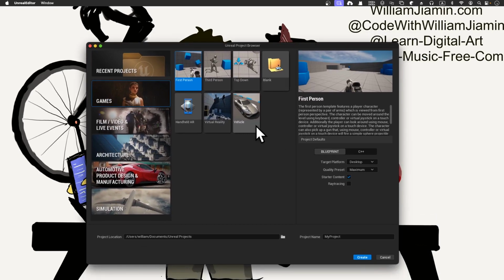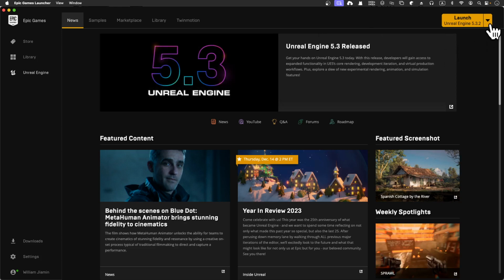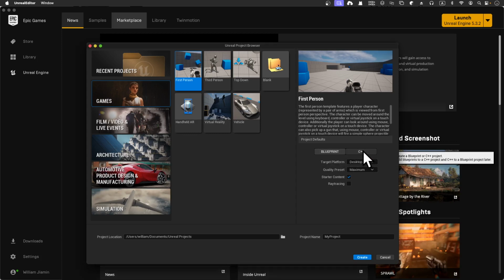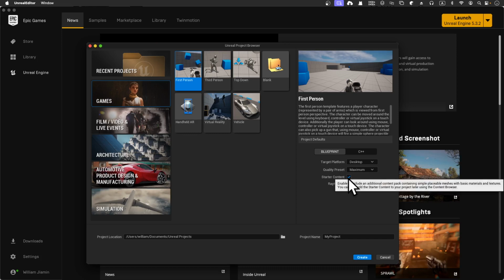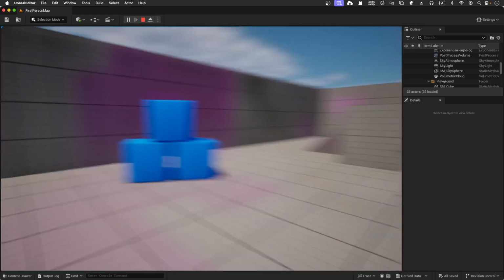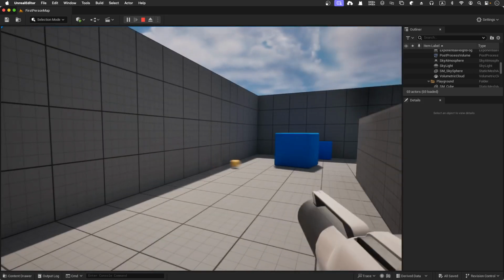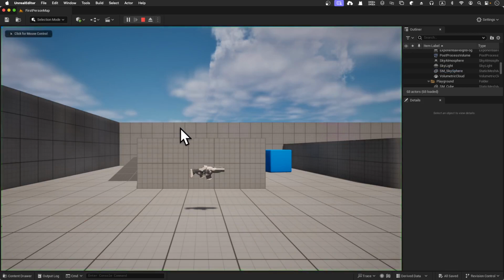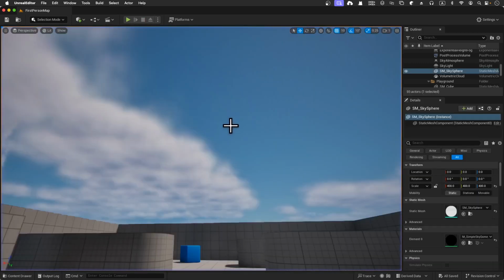【Unreal Game Dev Bootcamp】1 Intro to the series, moving and panning